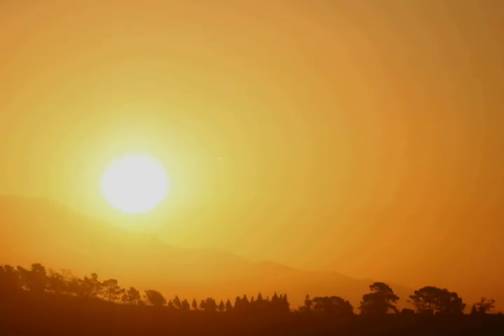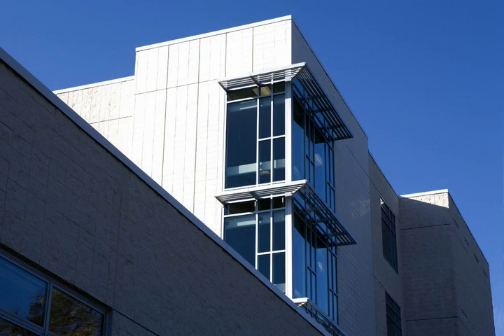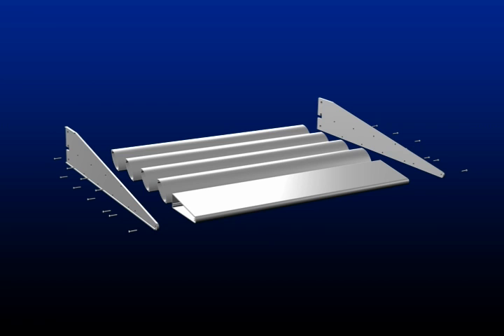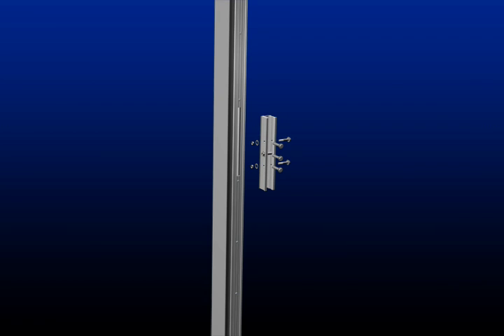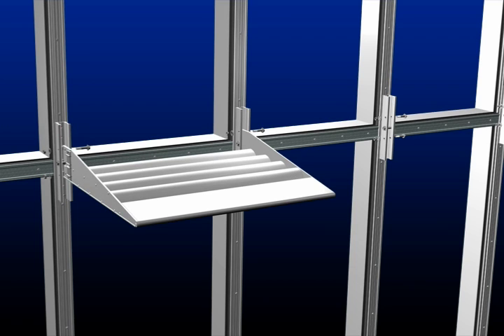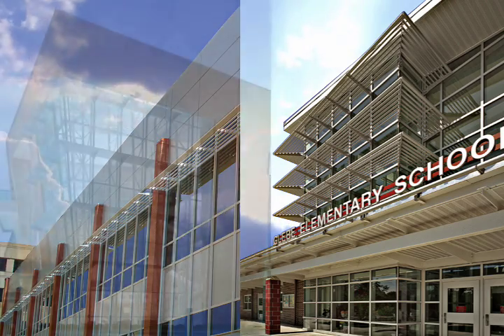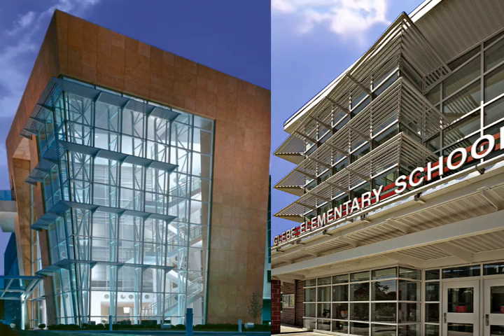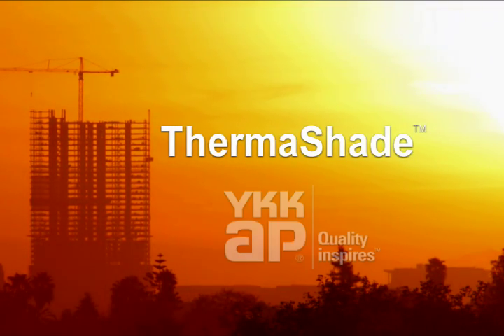ThermaShade - IDEA design award winner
YKK APs Thermashade sunshade has won a 2009 IDEA  award in the Commercial & Industrial Products category. ThermaShade is the only Cradle to Cradle SM (C2C) certified sunshade system on the market.